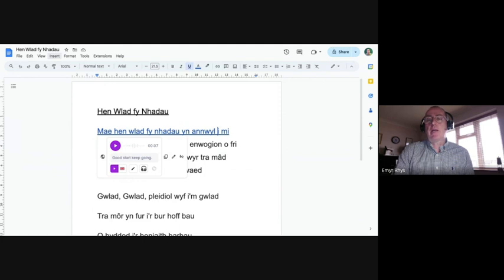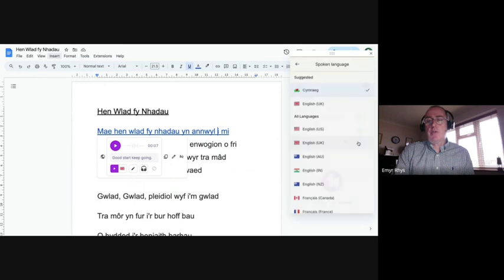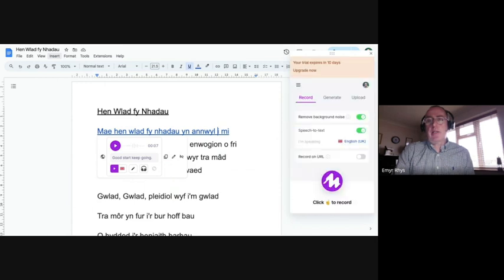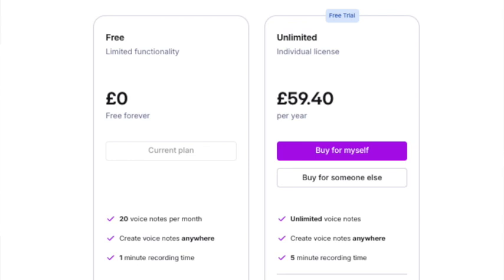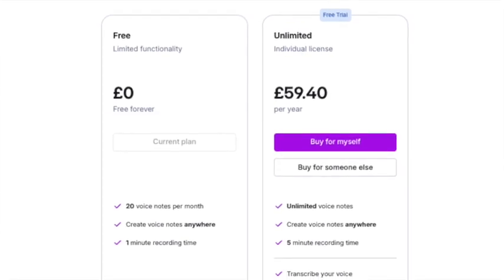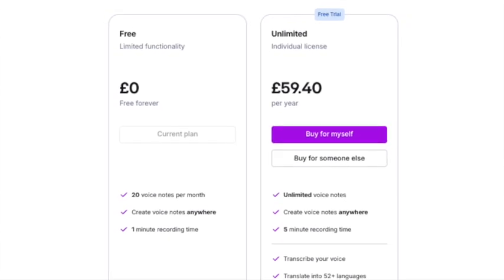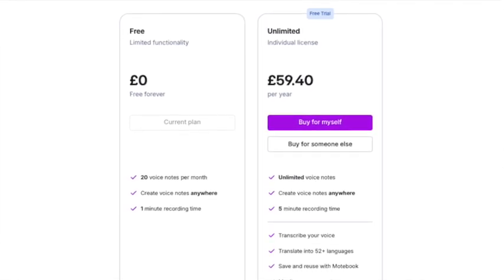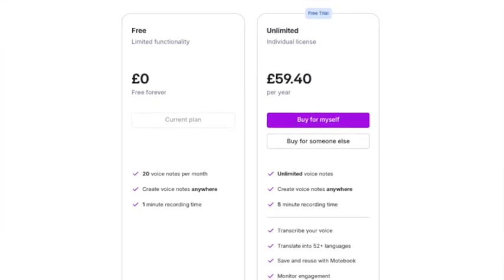Estyniad Mote ar gyfer Chrome / Mote extension for Chrome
Yn caniatáu adborth ar lafar yn naill ai Gymraeg neu Saesneg, gyda thrawsgrifiad o'r adborth yna fedrith y myfyrwyr cyfieithu tu fewn i'r adnodd i'w dewis iaith.
Allows aural feedback in either Welsh or English, with a transcription that the students can translate into a language of their choice.